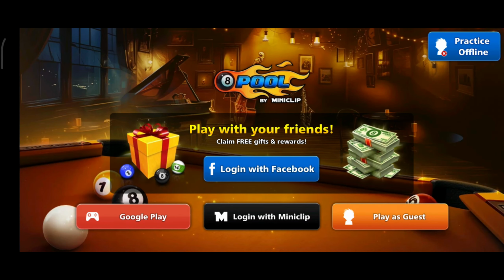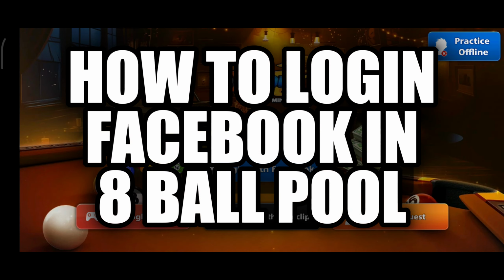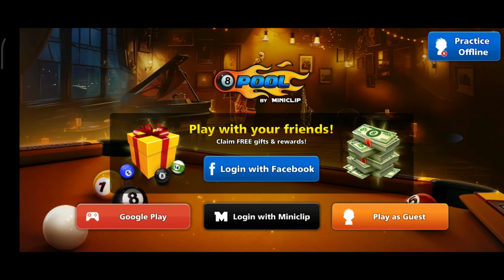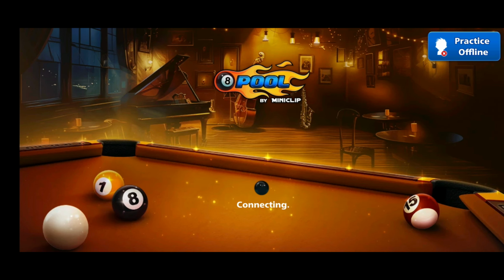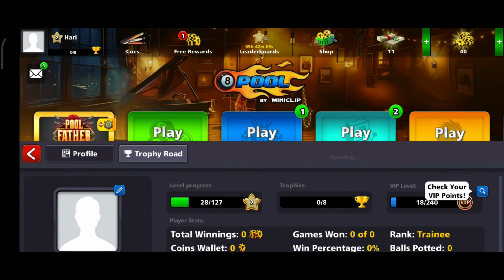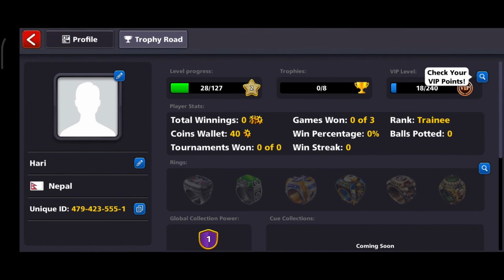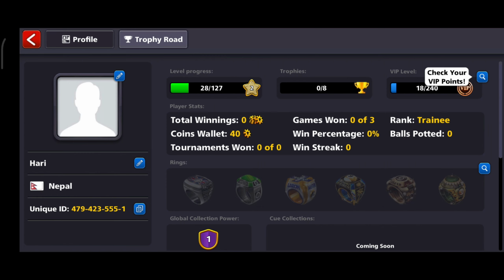How to Login using Facebook in 8 Ball Pool 2025?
Want to connect your 8 Ball Pool account to Facebook? In this video, we'll show you how to log in to 8 Ball Pool using your Facebook account so you can sync your progress, challenge friends, and share your victories easily.